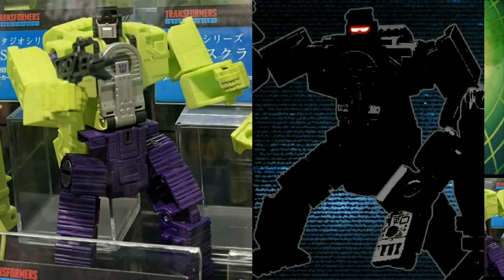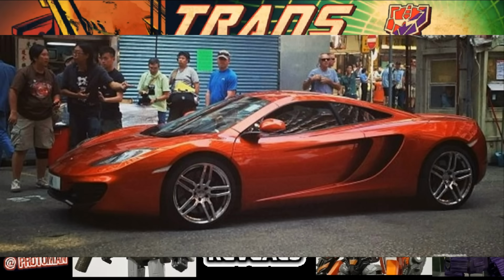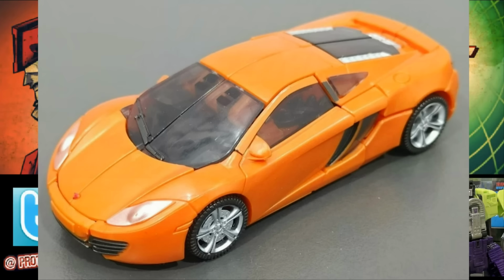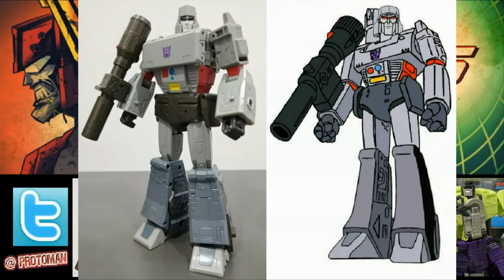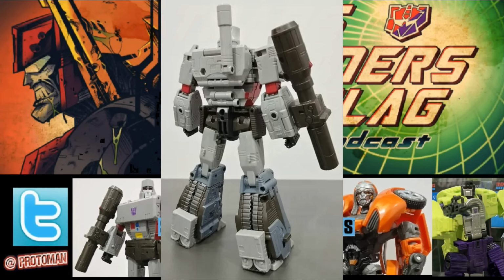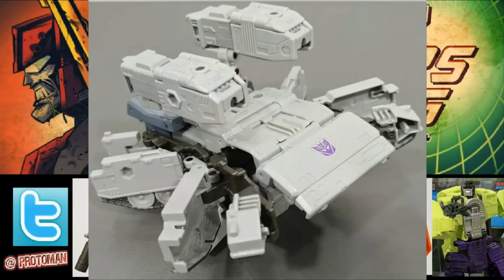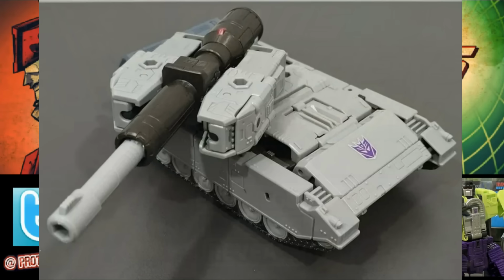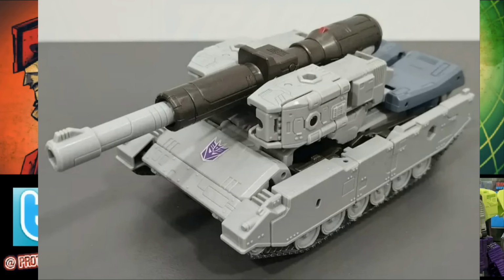Transformers Studio Series 86 Megatron, Widow Maker & Scavenger REVEALED!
We get our FIRST LOOK at 3 different Transformers Studio Series items.  Transformers Studio Series 86 Leader Class G1 Megatron, Transformers Studio Series Age of Extinction Deluxe Class Widow Maker and Transformers Studio Series 86 Deluxe Class Constructicon Scavenger.